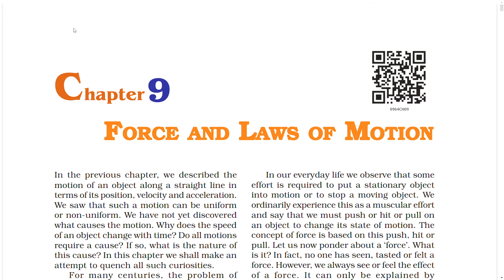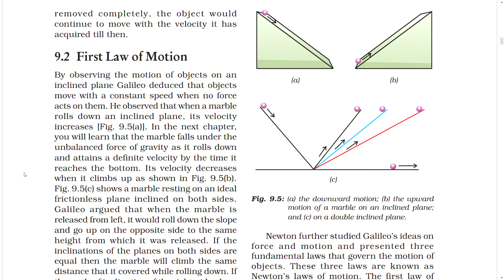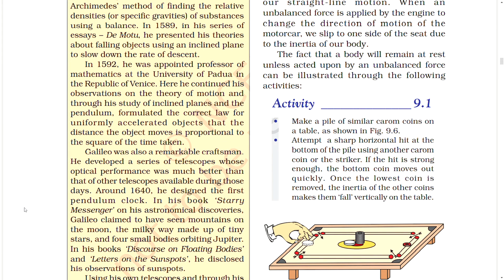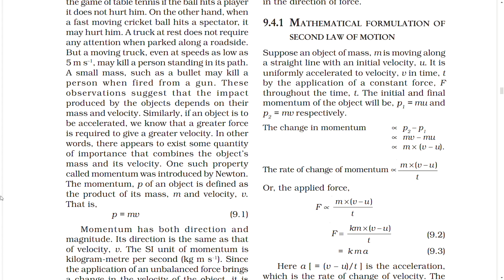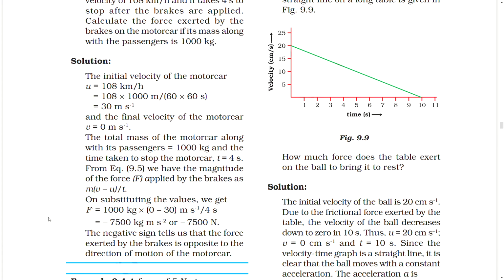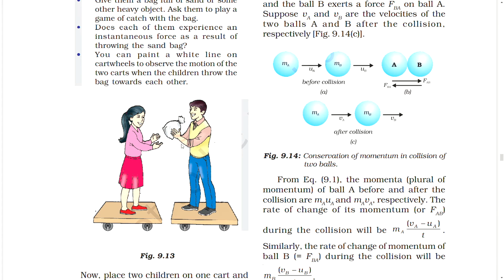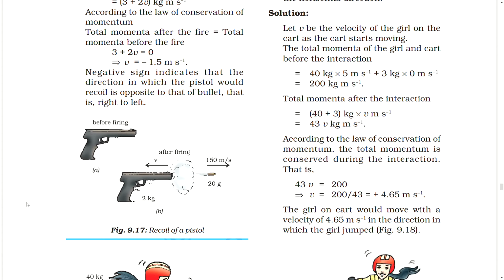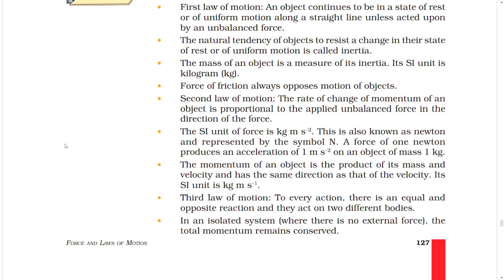#9 FORCE AND LAWS OF MOTION-NCERT-CLASS IX-SCIENCE(SCIENCE)